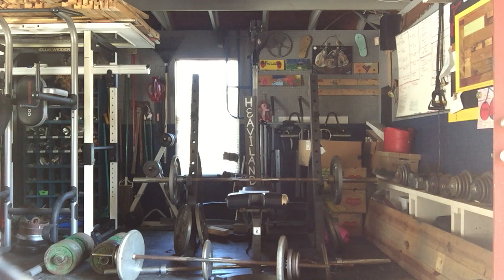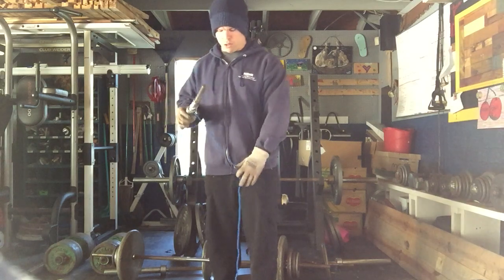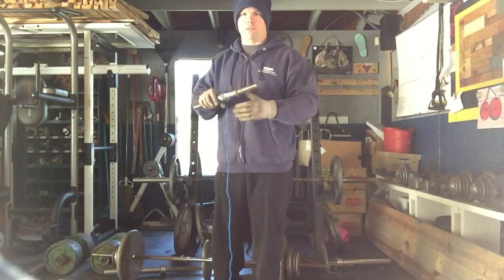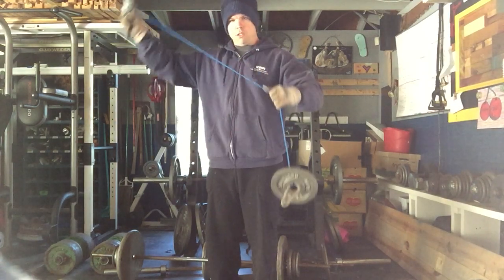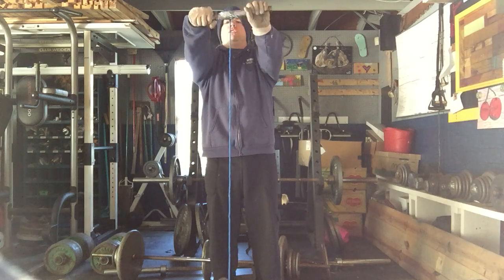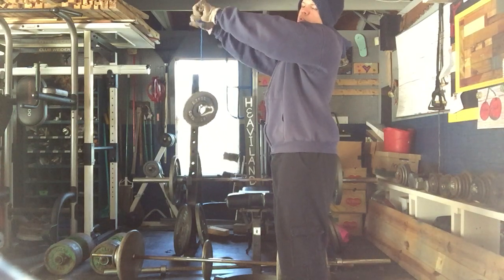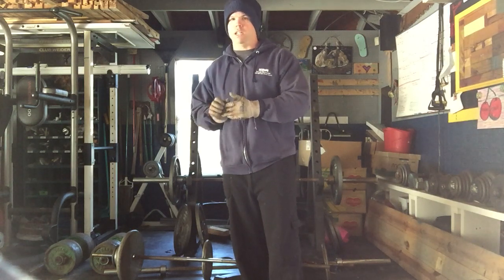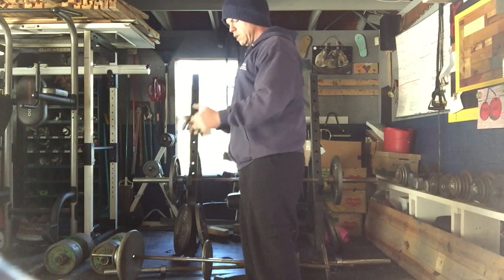Ultimate Forearm Workout- Crybabies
"Strength Gaines Workout
If you like the content please feel free to Like, Share, and Subscribe to my YouTube Channel DIY Gaines &  stay tuned for my next video upload so you don't miss out on any of the routines.  I post Wooodworking Videos, Workout Videos, and Adventure Videos.

ProSupps Mr. Hyde Signature Series Pre-Workout Energy Drink – Intense Sustained Energy, Focus & Pumps with Beta Alanine, Creatine, Nitrosigine & TeaCrine – (36 serv 20% Bonus Lollipop Punch)

MuscleTech Premium Gold 100% Whey Protein Powder, Ultra Fast Absorbing Whey Peptides & Whey Protein Isolate, Double Rich Chocolate, 30 Servings (2.2lbs)

MuscleTech Creactor, Max Potency Creatine Powder, Micronized Creatine and Creatine HCl, Lemon Lime Twist, 120 Servings (238g)

MuscleTech Shatter Pumped 8 Black Onyx Grape Bubblegum Burst

Strength
How to get tree trunk legs
Best Leg Workout
Best Leg Routine
Training Legs
Best exercises for strength
Strength training
lifting some heavy ass weight
Five Finger Death Punch workout music
Muscletech
Supplements
Vitamins
Bodybuilding
Weightlifting
Working out
workout
regimen
strength
training regimens
best workout
muscle
gaining size
getting shredded
DIY Gaines
David Gaines

Listen ad-free with YouTube Premium
Song
Gone Away (Official Video)
Artist
Five Finger Death Punch
Album
A Decade of Destruction
Vydia, [Merlin] Eleven Seven Music Group (on behalf of Prospect Park ); Abramus Digital, CMRRA, UBEM, and 7 Music Rights Societies
Song
MONSTERS
Artist
Shinedown
Album
ATTENTION ATTENTION
WMG (on behalf of Atlantic Records); BMG Rights Management, ARESA, EMI Music Publishing, CMRRA, SOLAR Music Rights Management, and 6 Music Rights Societies
Song
Hero
Artist
Skillet
Album
Hero
Writers
Korey Cooper, John L. Cooper
WMG (on behalf of Atlantic Records); CMRRA, ARESA, Warner Chappell, PEDL, UBEM, Regalias Digitales (Publishing), and 14 Music Rights Societies
Song
When The Seasons Change
Artist
Album
Vydia, [Merlin] Eleven Seven Music Group (on behalf of Eleven Seven Music); AMRA, SOLAR Music Rights Management, UBEM, and 8 Music Rights Societies
Song
Blow Me Away (Soundtrack Version)
Artist
Breaking Benjamin
Writers
Benjamin Burnley
UMG (on behalf of Hollywood); ASCAP, Warner Chappell, PEDL, UMPI, AMRA, UBEM, Walt Disney Music Company (Publishing), and 18 Music Rights Societies""""

JT Music
Published on Oct 6, 2018
**Song Download Links Below**
Another Assassin's Creed game, another Assassin's Creed Rap. Where does this AC Odyssey Rap rank among our songs for the franchise?
ASSASSIN'S CREED ODYSSEY RAP by JT Music - """"Blade With No Name""""

JT Music
Premiered Nov 3, 2018
Movie was meh, but the character and his tone was well worth us exploring in musical form. We hope you dig it!
Powered by Xidax.
Want to use our music? Read this first
VENOM RAP by JT Music - """"No Hero""""

Austrian Death Machine - Topic
Hello California · Austrian Death Machine
Total Brutal